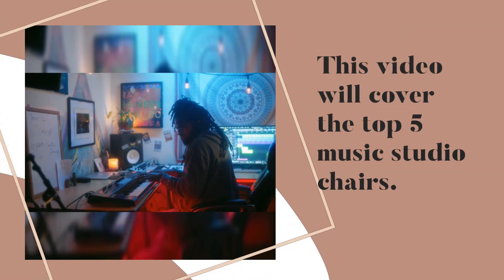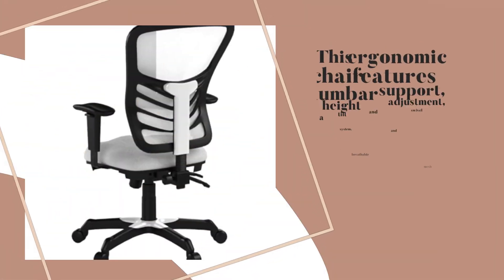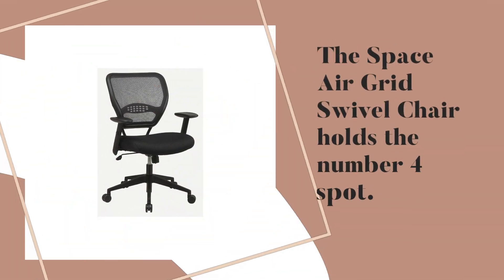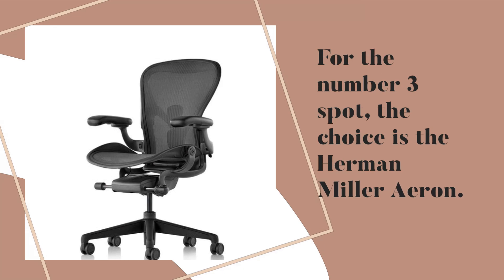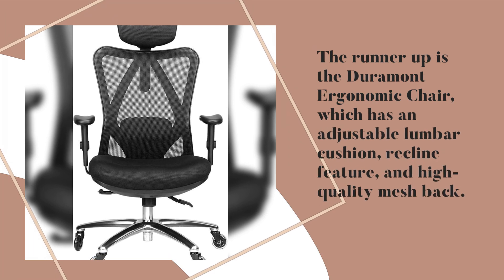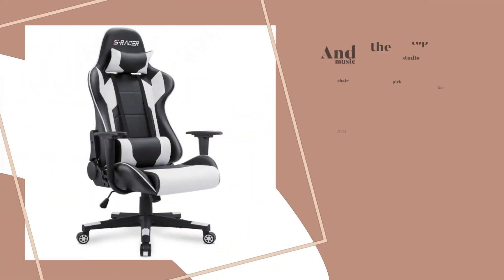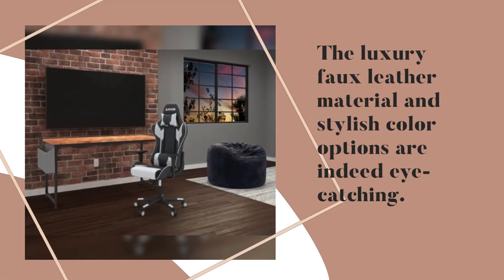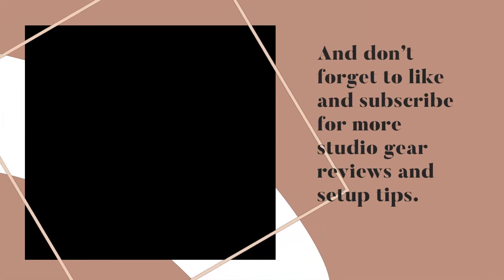5 Best Music Studio Chairs Review Demo Comparison - Buy Best Music Studio Chairs | Review Demo Specs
➡️ Homall Gaming Chair
➡️ Duramont Ergonomic Chair
➡️ Herman Miller Aeron
➡️ Modway Articulate Mesh Chair
➡️ Space Air Grid Swivel

5 Best Music Studio Chairs Review Demo Comparison - Buy Best Music Studio Chairs | Review Demo Specs

The video reviews the top 10 studio chairs for music producers, analyzing their ergonomics, adjustability, durability, and design. It recommends the Modway Articulate Mesh Chair as the top pick for its affordability, comfort, and versatility. The video also advises considering factors like posture support, customization, quality materials, and easy mobility when selecting a music studio chair.

What is mastering in music production?

Finding the best studio chair is vital for music production in 2023. When looking for a music studio chair, consider an ergonomic office chair with adjustable armrests, lumbar support, and breathable mesh back. This provides proper posture support during long hours of recording and mixing. Popular choices like the Herman Miller Aeron and Hbada Office Task are perfect ergonomic chairs for home studios.

The stealth studio chair is a staple in recording studios, designed for professional music artists. This highly ergonomic chair provides adjustable seat height, headrest, and recline for ideal studio sessions. Other great chairs for music production include the Duramont Ergonomic Adjustable Office Chair. Sitting in this ergonomic mesh chair offers comfort for extended periods in your home recording studio.

Choosing the right studio chair is perfect for musicians and producers. A substandard chair can force poor posture, but the ideal studio chair has an ergonomic design perfect for playing guitar or recording. Top picks for home studio chairs on this list provide adjustable armrests, lumbar support, and breathability. If you're looking for the best recording studio chairs in 2023, consider these ergonomic and stylish music production chairs available